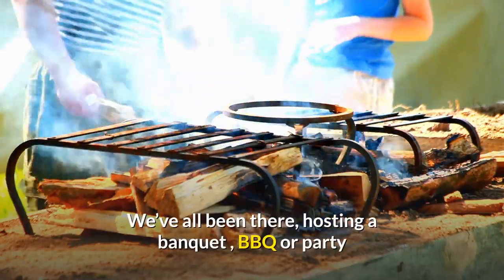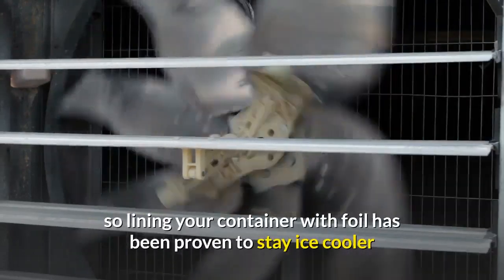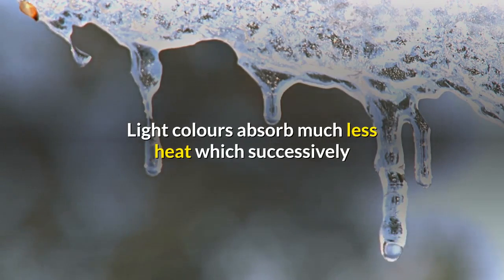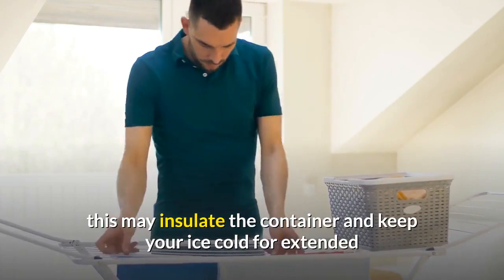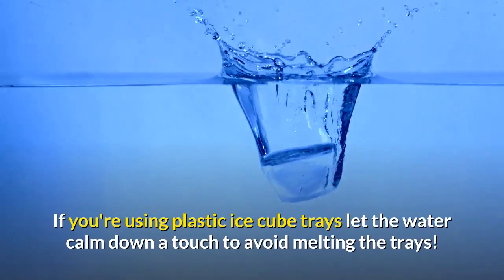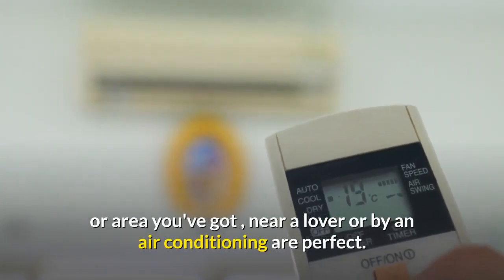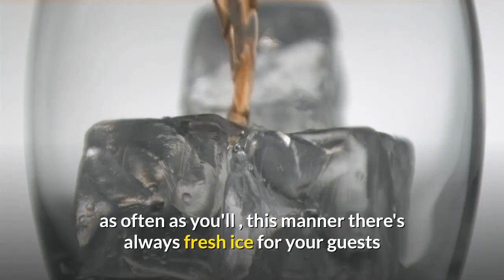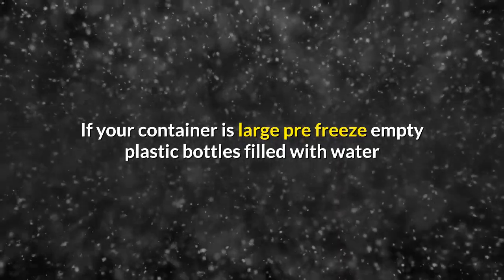Ice From Melting